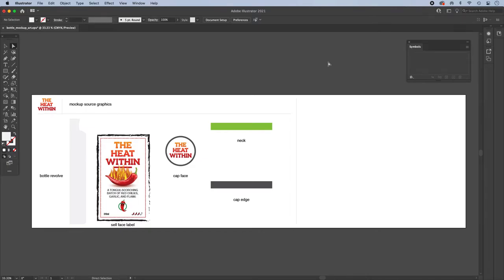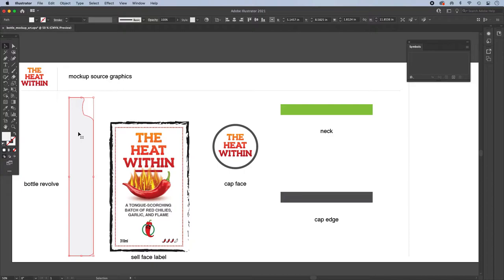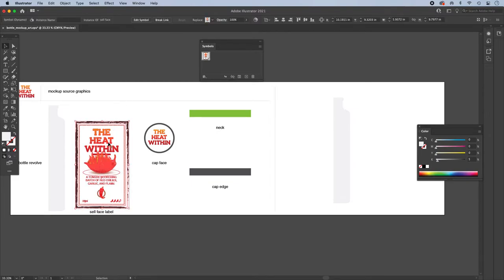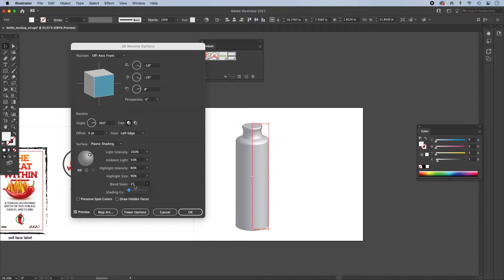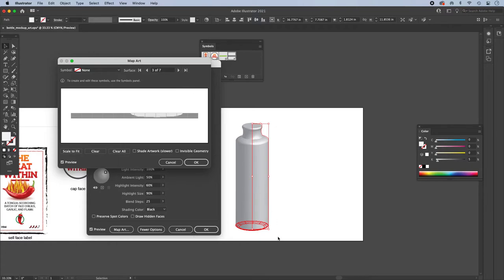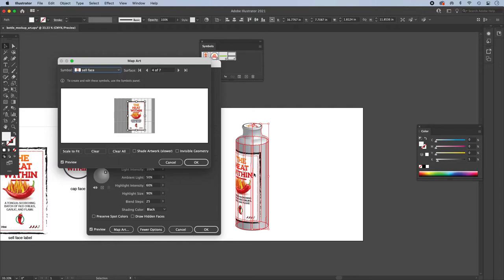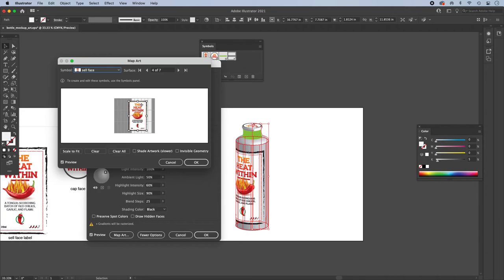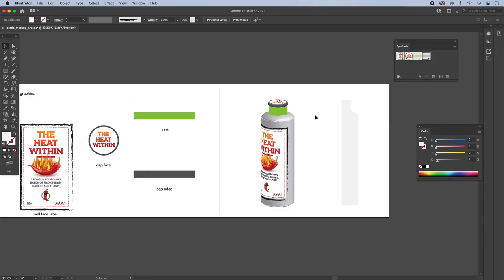Adobe Illustrator mapping artwork to 3D bottle mockup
Adobe Illustrator: creating a 3D revolve bottle, creating symbols from label artwork, mapping artwork to 3D shape